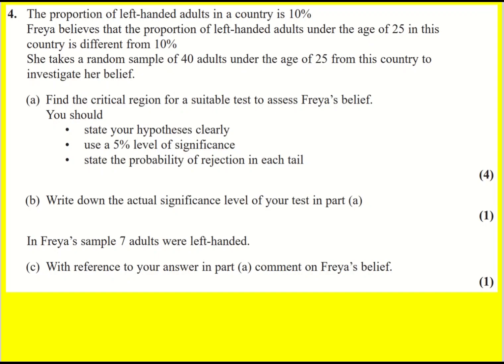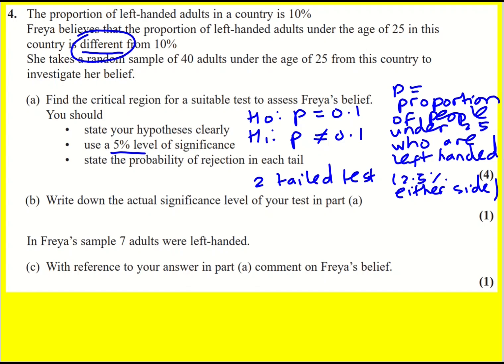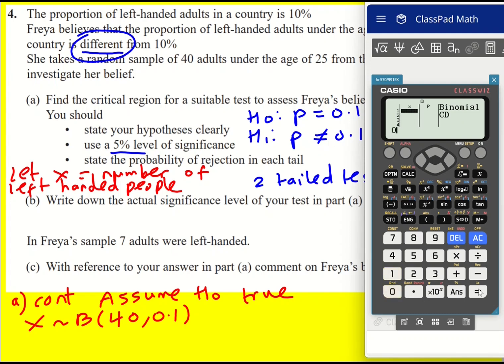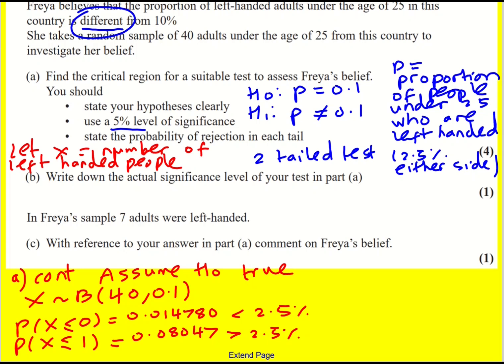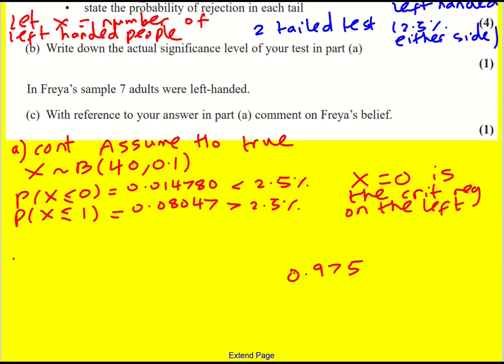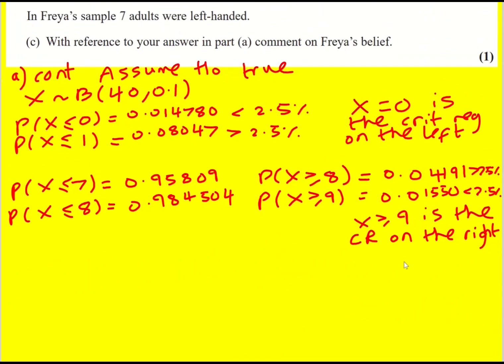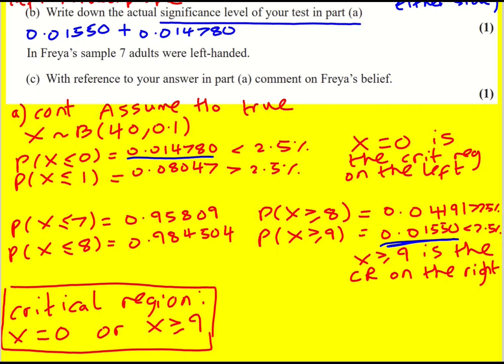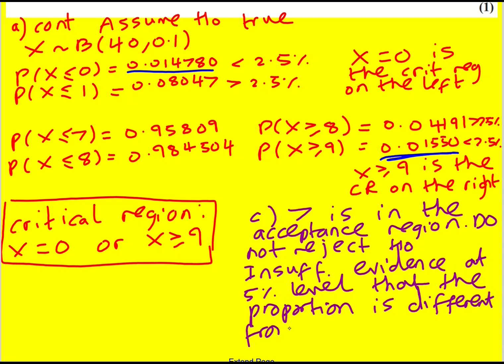AL Edexcel Jun 2024 paper 3 stats q4 (Maths A Level)